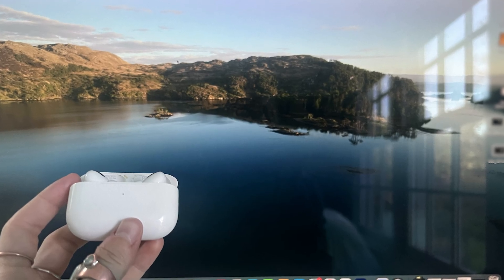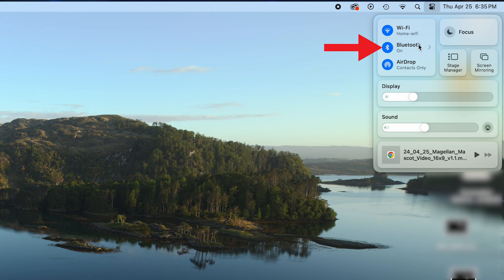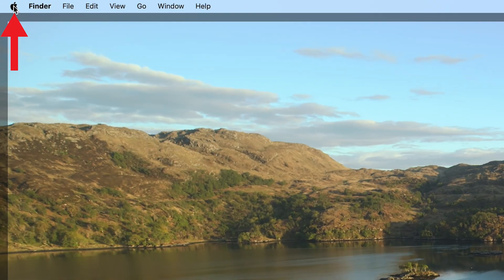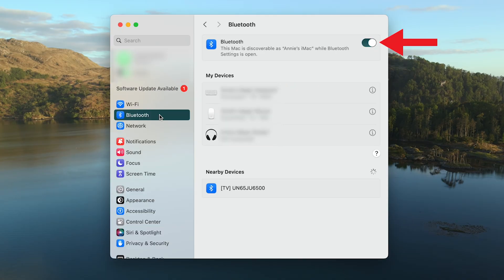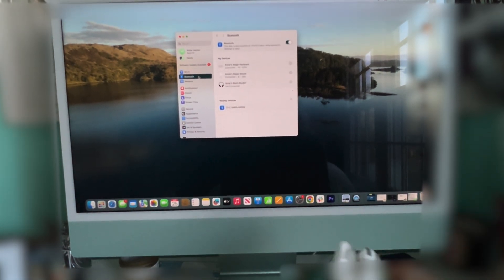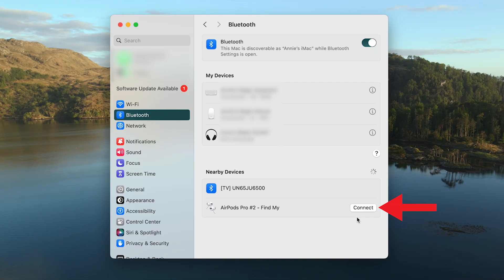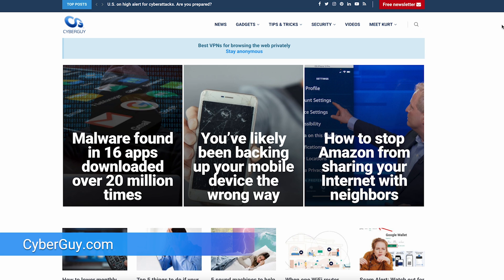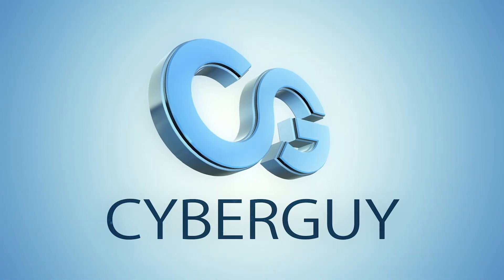How to connect your AirPods to your Mac and MacBook | Kurt the CyberGuy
Your AirPods are cross-compatible with your Mac desktop and MacBook laptops, providing a seamless listening experience across Apple devices. More:

Cyberguy.com/newsletter

CyberGuy.com/Contact